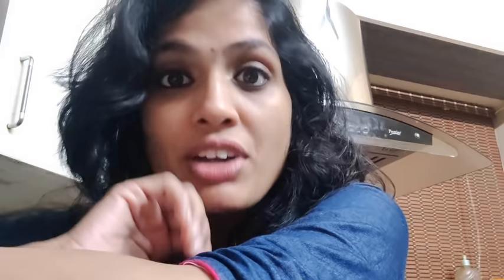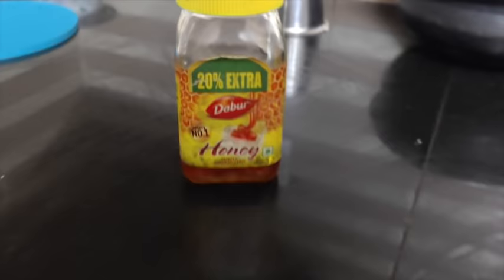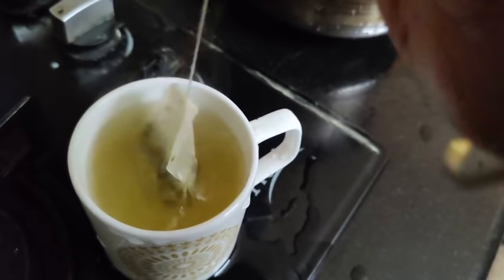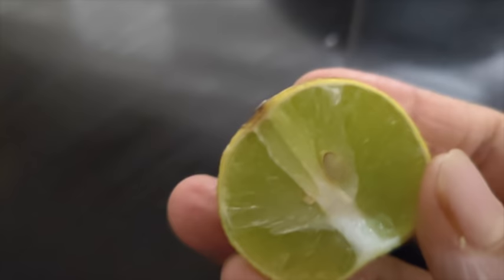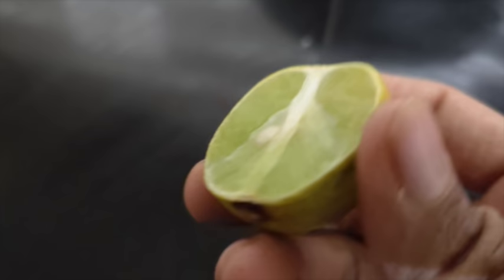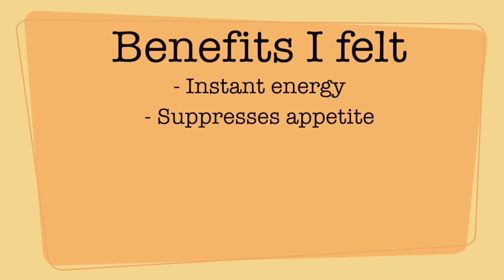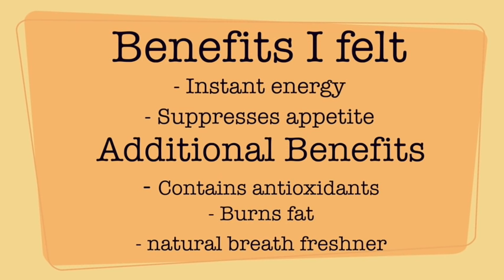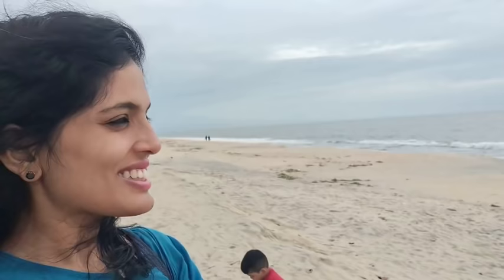7 ദിവസം Green Tea കുടിച്ചപ്പോൾ എനിക്ക് ഇണ്ടായ മാറ്റങ്ങൾ|Green tea benefits & side effects|Bellyfat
Hello All
Today I talk about the benefits and side effects of having green tea through my experience.
Things I love:
Naturevibe Botanicals Organic Cinnamon Powder
True Elements Steel Cut Oats
Skipping rope
Exercise Mat
Weighing machine
Lindt Excellence 70% Dark Cocoa Chocolate Bar (100g)
Neuherbs Raw Unroasted Chia Seeds with Omega 3 and Fibre
Pink Salt (Induppu)
Flax Seeds
Weight loss Green Tea

1 Tresemme Hairfall Defence Shampoo
2 Tresemme Hairfall Defence Conditioner
3 Vaseline Body Lotion
4 Lakme Peachmilk moisturising lotion
5 Mars Smudge Proof Long Lasting Matte Lip Crayon (Peach-Girlpower)
6 Eyeliner
7 Eye kajal